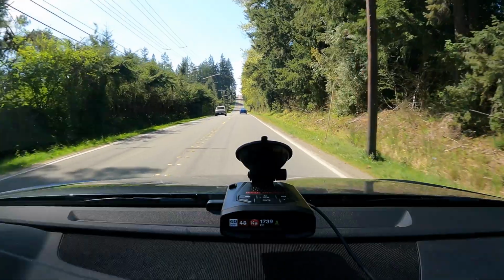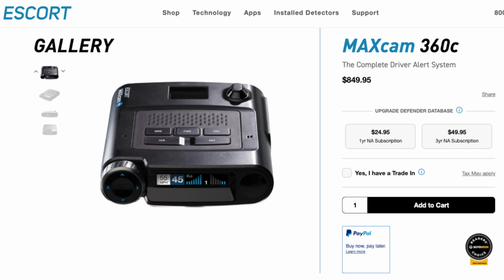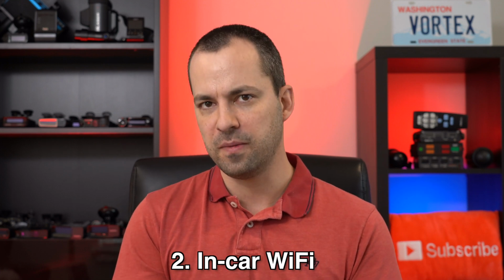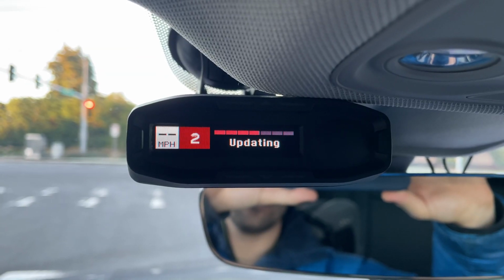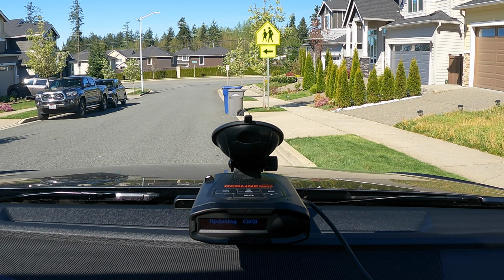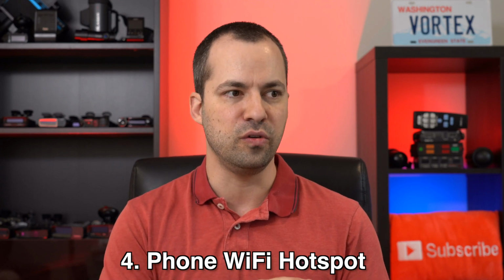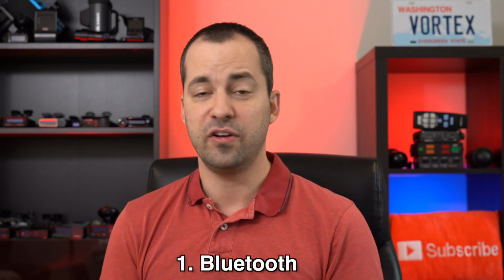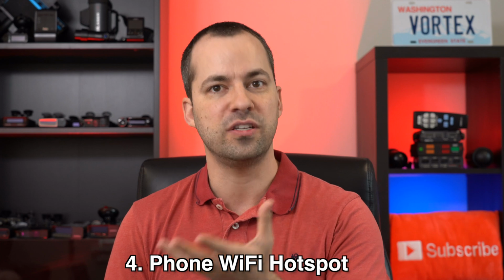4 Ways to Connect Escort Radar Detectors to the Cloud, Five Minute Fridays, Ep. 43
Here are 4 different ways to connect your Escort radar detector to the cloud.

Bluetooth & 2.4 GHz WiFi:
Redline 360c
Max 360c

Bluetooth only:
Max 360
Max 3

0:00 Intro
0:16 Cloud
1:05 Bluetooth
1:30 In-car WiFi
2:56 Home WiFi
3:28 Phone WiFi Hotspot
5:15 Summary